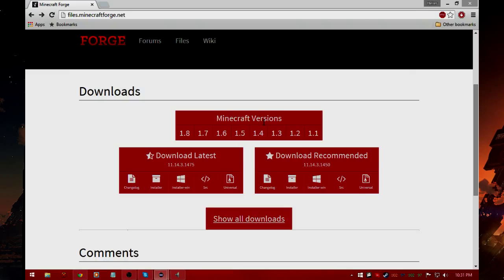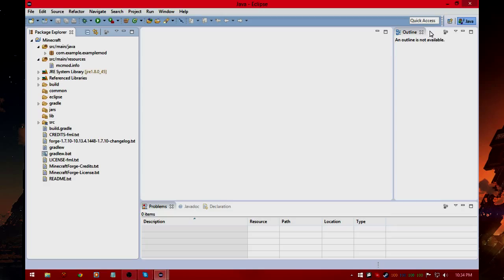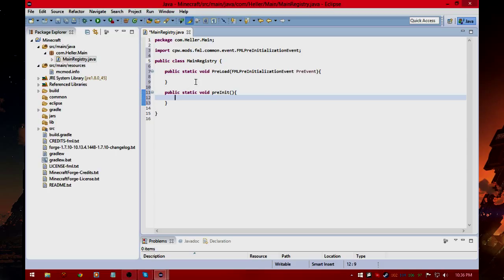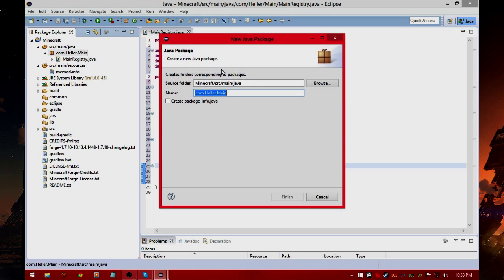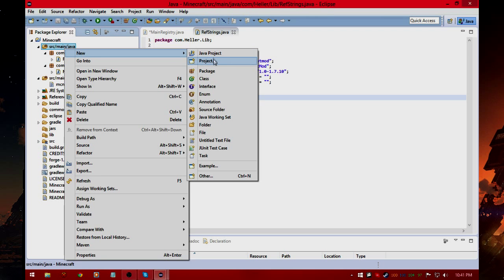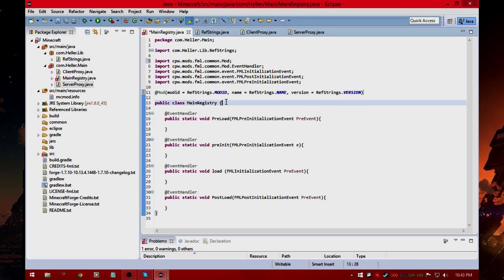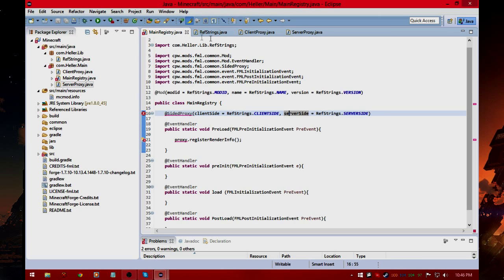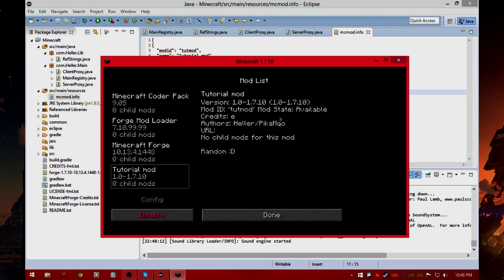Minecraft Modding 1.7.10 --EP1 Setup and First Files